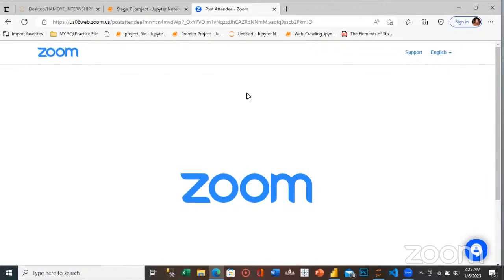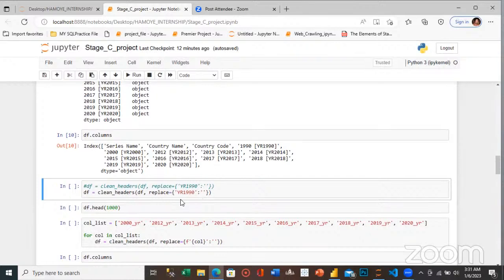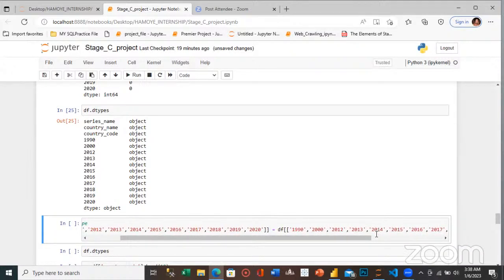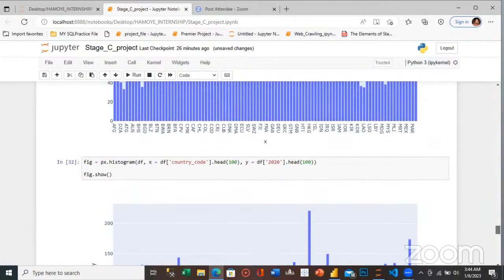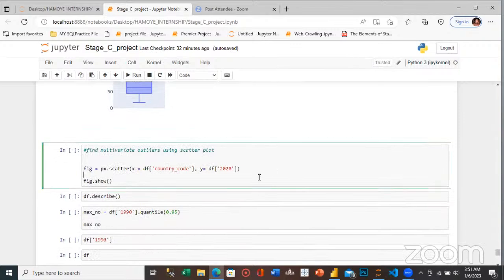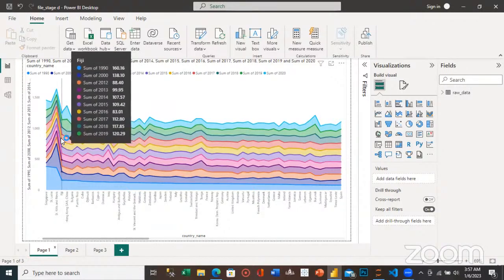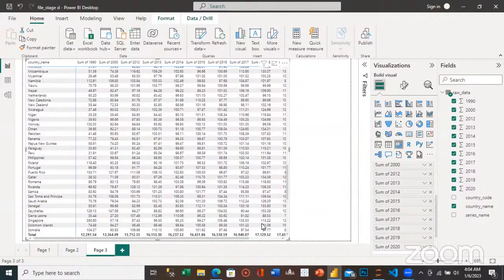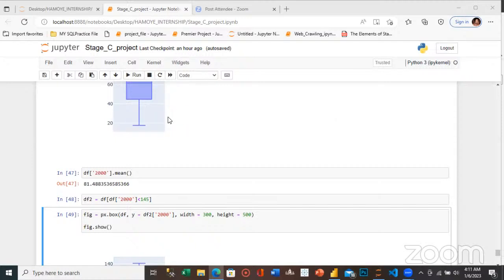HDSC Fall '22 LIVE CODING SESSION-07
Coding session on Data Storytelling in Pattern Recognition